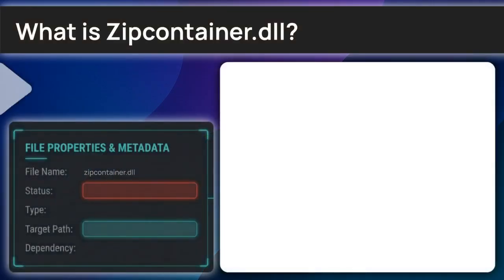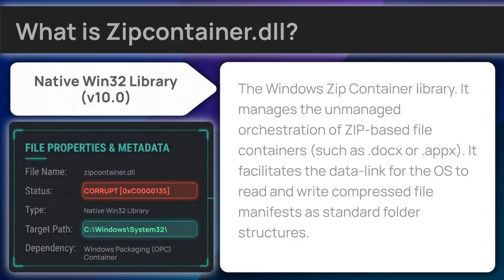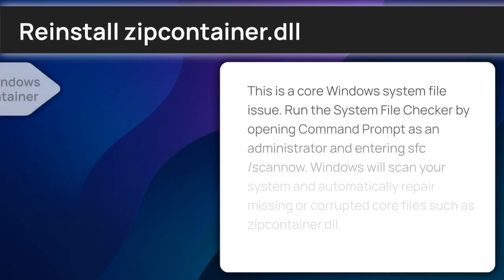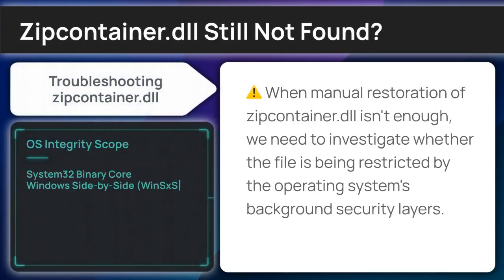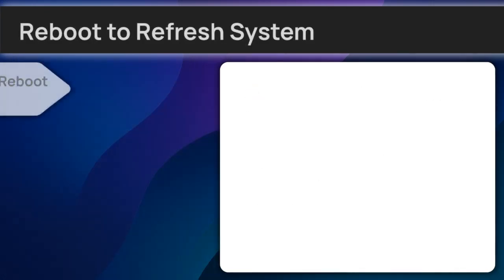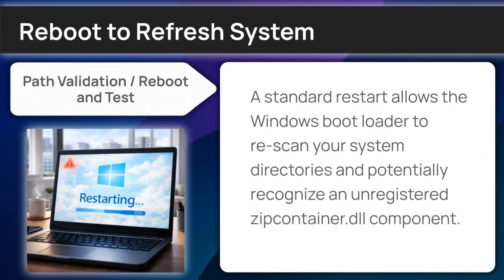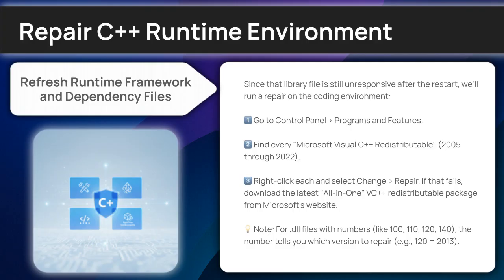Fix zipcontainer.dll Error!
Zipcontainer.dll: Beginner’s Guide to Fix Common DLL Problems in Windows Packaging (OPC) Container. 🛠️⚙️ An optional repair-focused tool is linked here for reference

Did a 'Zipcontainer.dll not found' message appear unexpectedly? This often happens when required components were not installed correctly or were removed.

What is Zipcontainer.dll? The Windows Zip Container library. It manages the unmanaged orchestration of ZIP-based file containers (such as .docx or .appx). It facilitates the data-link for the OS to read and write compressed file manifests as standard folder structures.

Designed as a Native Win32 Library DLL, Zipcontainer.dll makes use of the Native Win32 Library for Windows Packaging (OPC) Container. I’ve simplified the troubleshooting process into a few easy steps you can follow in this video.

▶ Inside This Video:

- Explore details regarding the zipcontainer.dll component
- Reviewing the zipcontainer.dll dependency list

Timestamps:

00:00 - How to Fix zipcontainer.dll Error on Windows PC (Step-by-Step)
00:20 - What Is zipcontainer.dll and How to Identify It
00:43 - How to Download and Reinstall zipcontainer.dll Safely
01:06 - Restart System to Apply File Changes
01:25 - Repair C++ Runtime Environment to Fix zipcontainer.dll Error
02:11 - Safe Methods to Fix zipcontainer.dll Error